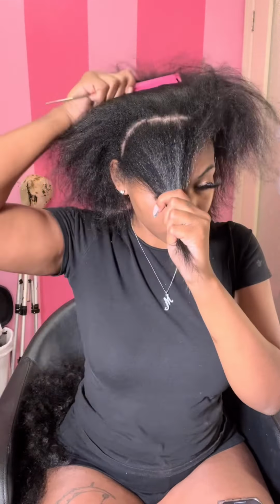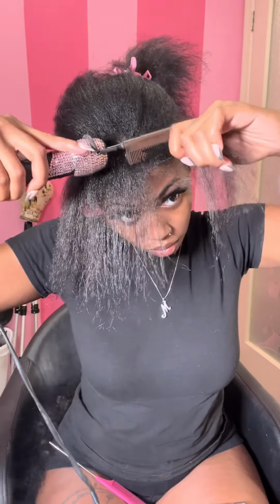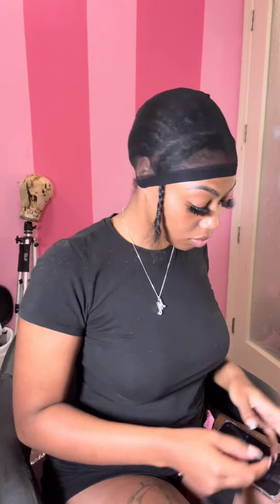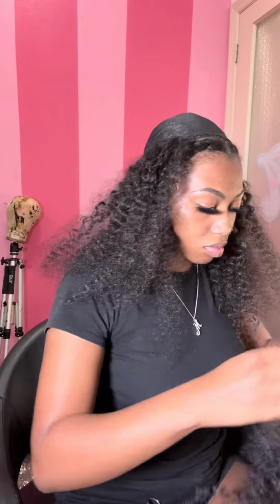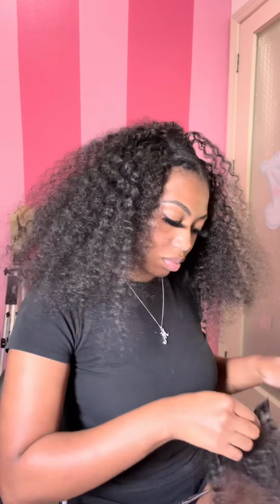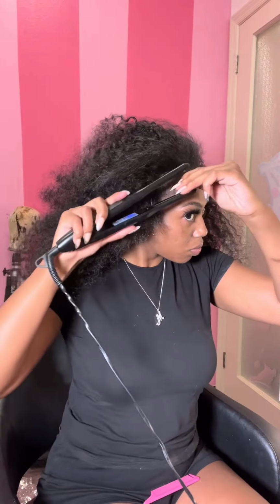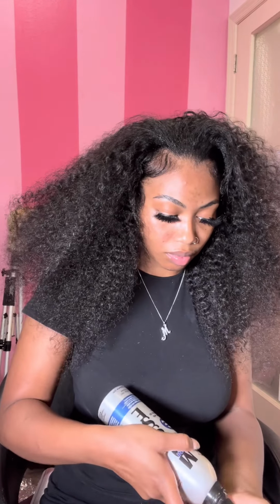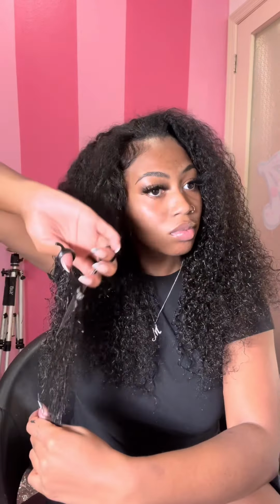HOW TO FLIPOVER GLUELESS QUICKWEAVE METHOD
How to do a glueless flip over quickweave! a super fun versatile style  using 2 bundles of Burmese curly hair from adoremarkayhair.com

Link to shop my hair collection

Roberts diamond bond - protective shield ( prevents glue from touching your hair)

Got2be spray (additional layers of protection)

weave glue